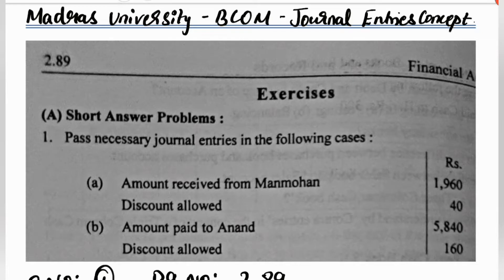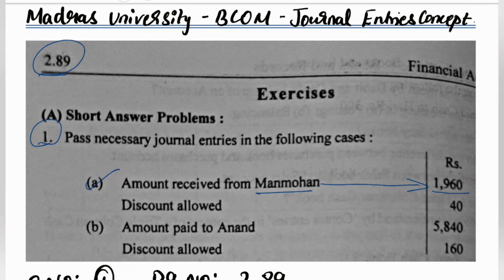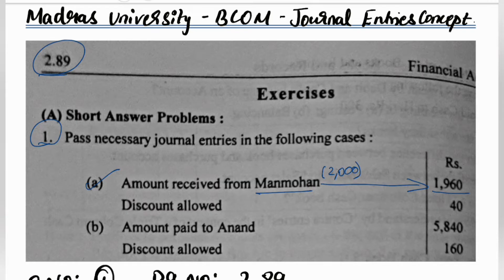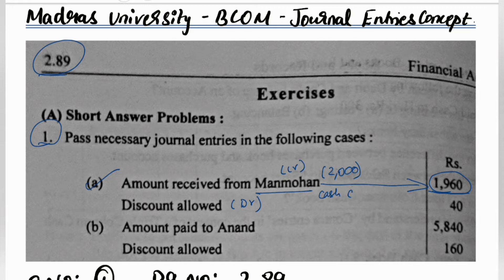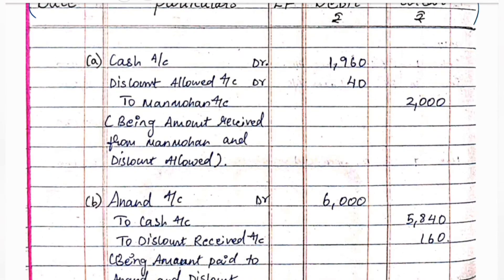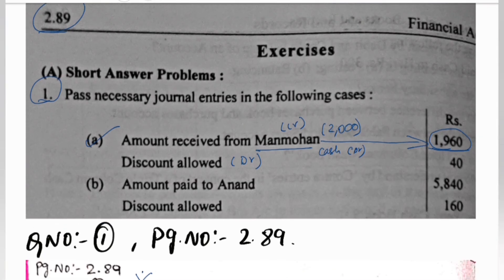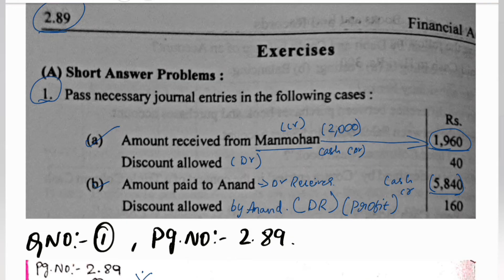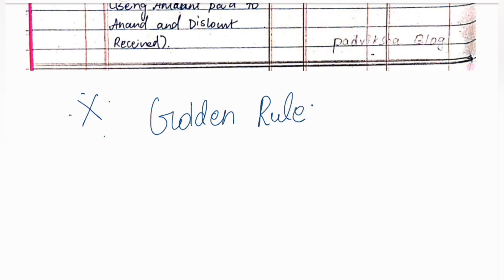MADRAS UNIVERSITY - BCOM - JOURNAL ENTRIES PG.NO 2.89 QUESTION NO. 1 SOLUTION IN TAMIL